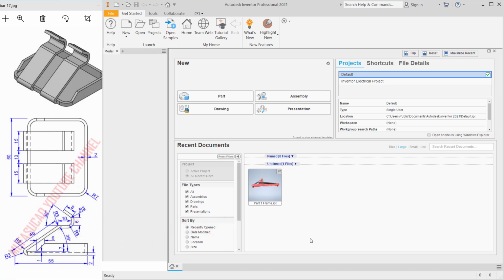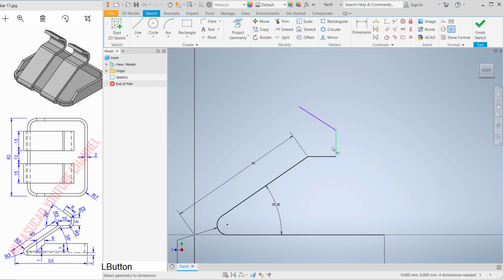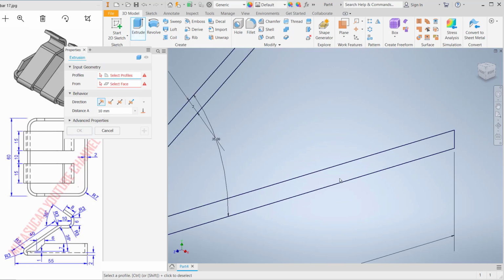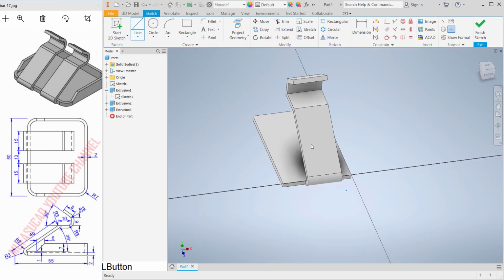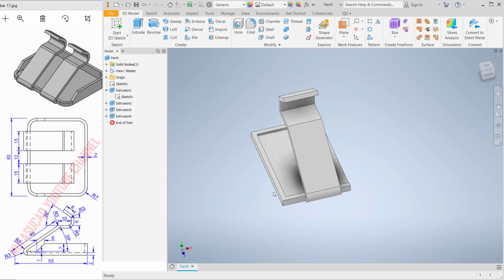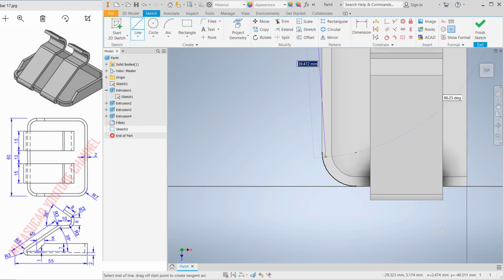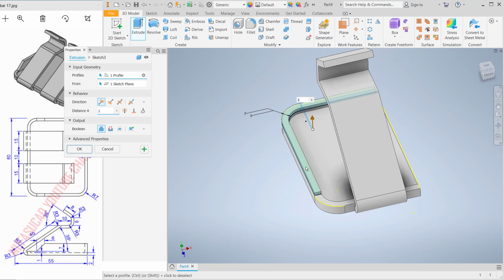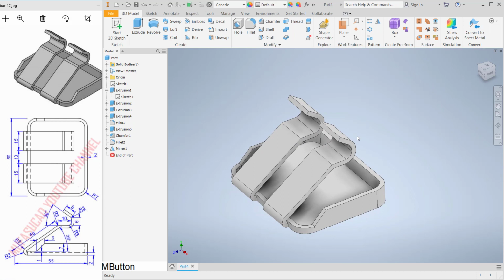Autodesk Inventor Exercise 17 Mechanical Part Stand 3d Modeling Tutorial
Learn Autodesk Inventor basic 3d modeling tutorial how to create mechanical part stand for beginner